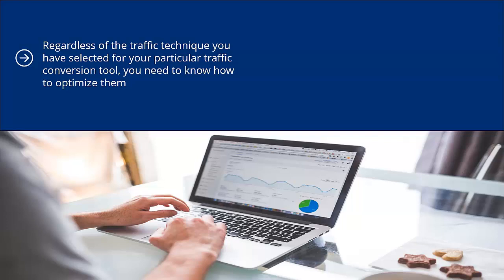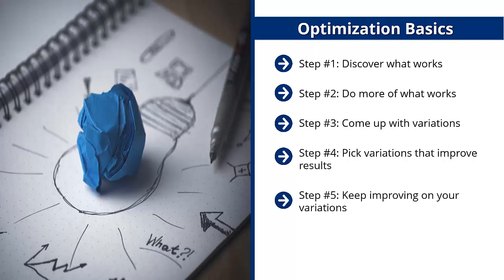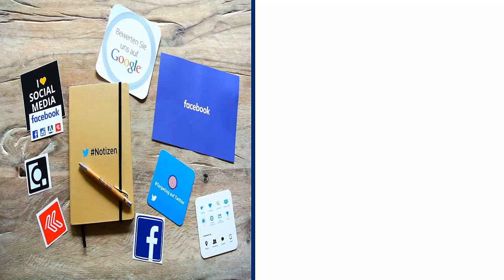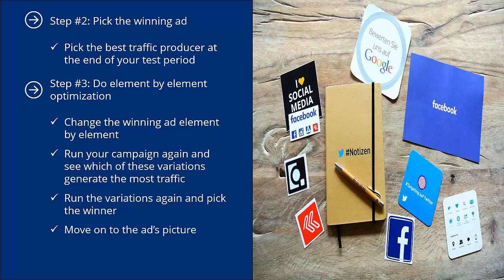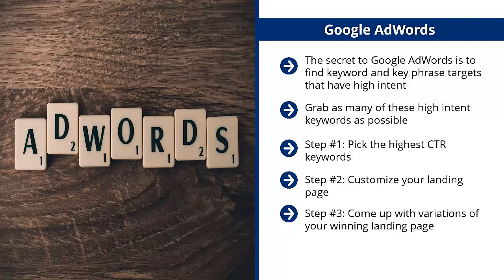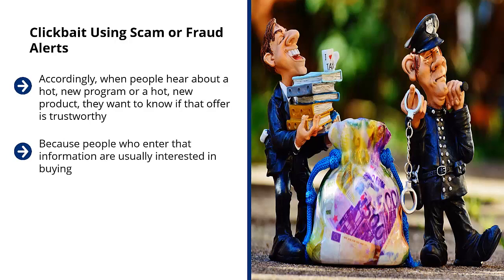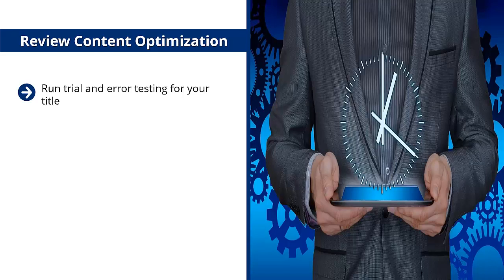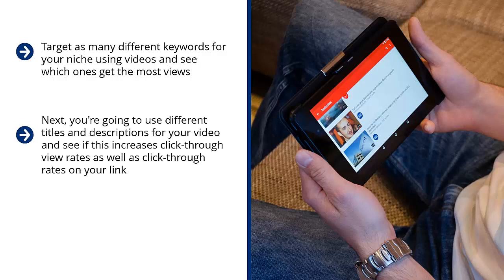Generate Income From Modern Affiliate Marketing Video Course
MY GEARS :-
Panasonic Lumix G100 4K Mirrorless Vlogging Camera
SECOND CAMERA Sony Alpha ILCE-7RM3A
CAMERA LENS Samyang 135 Mm
CAMERA LENS Sigma Sports 70-200mm
CAMERA LENS Canon EF 70-200mm
CAMERA TRIPOD Digitek DTR 520 BH
SECOND CAMERA TRIPOD DIGITEK® (DTR-500BH) (152 cm)
SECOND MIC
THIRD MIC
LISHT STAND

SECOND SETUP
SECOND CAMERA
SECOND LENS

MY GEARS :-
SECOND MIC
THIRD MIC
LISHT STAND